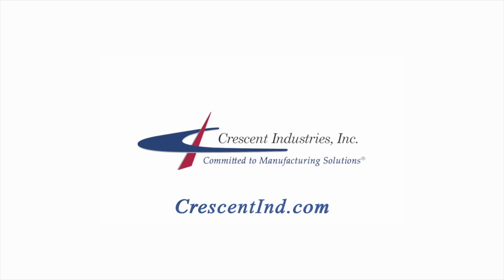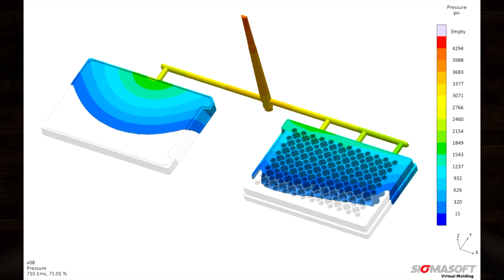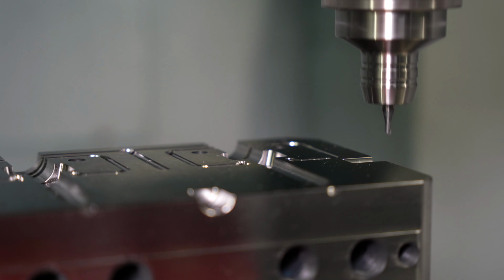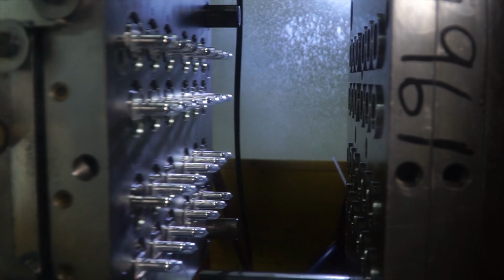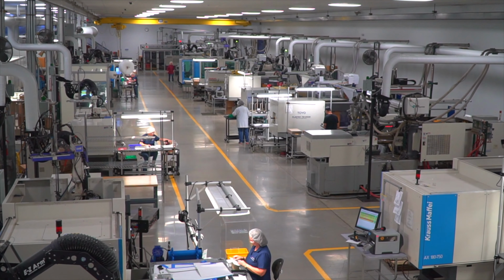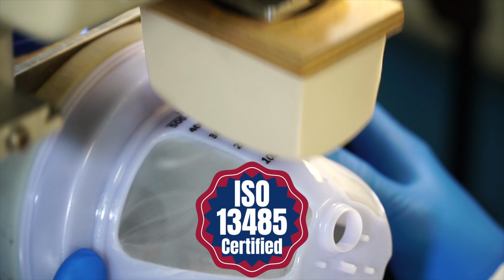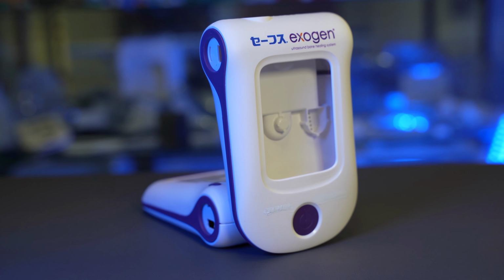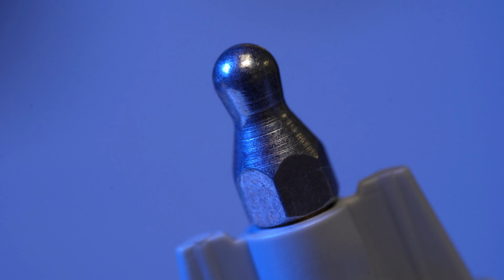75 Years of Experience in 60 Seconds | Crescent Industries inc.